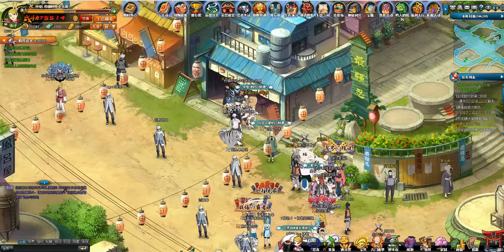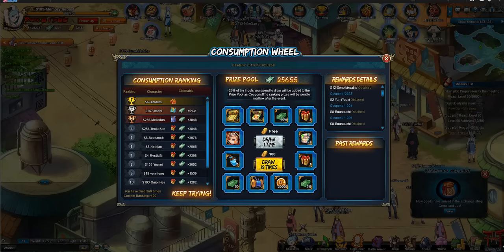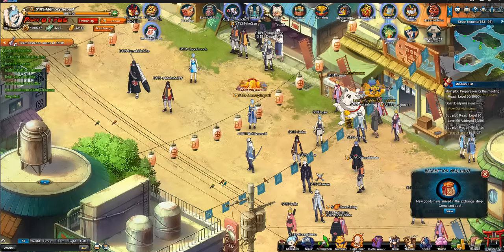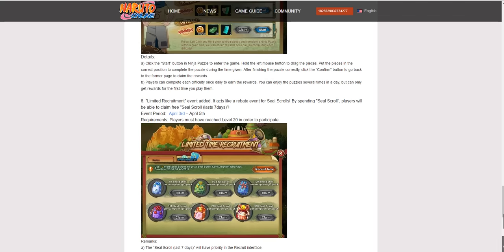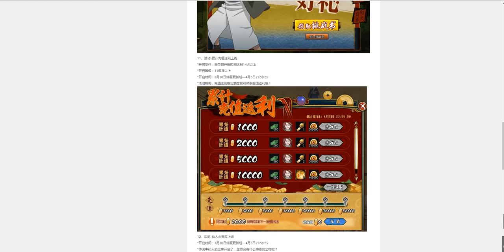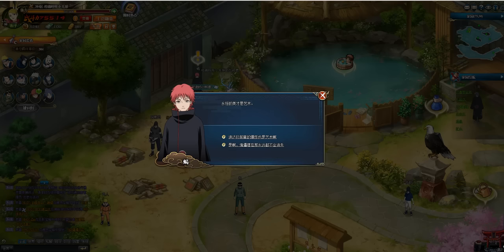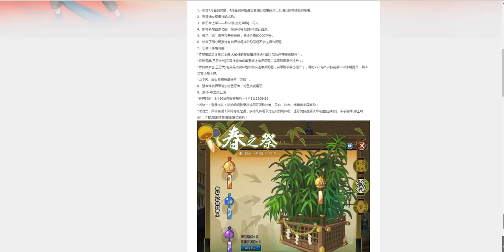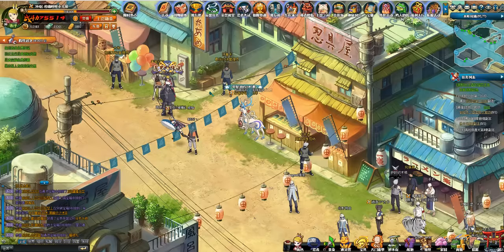Compensation for the wheel, new event cycle for CN and US, RIP my lovely kushina